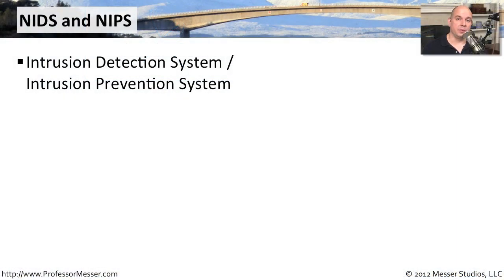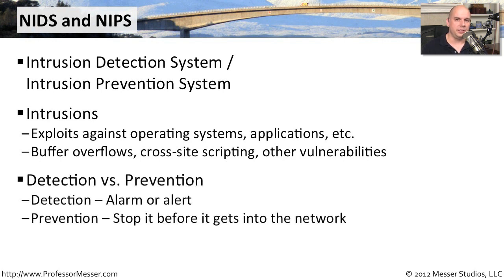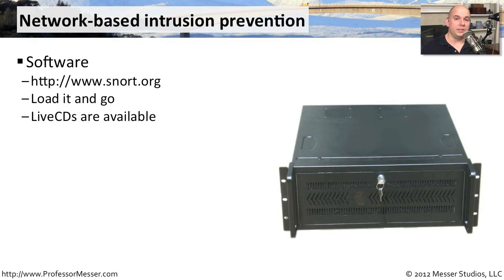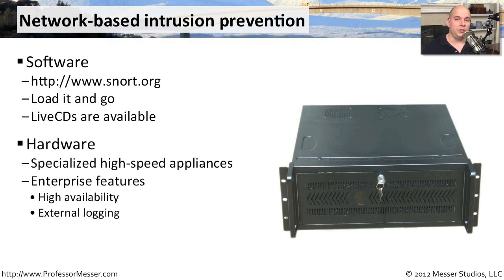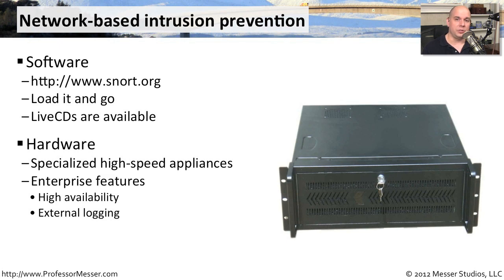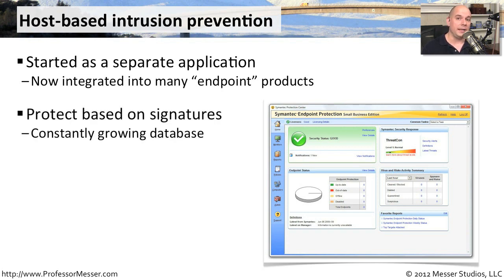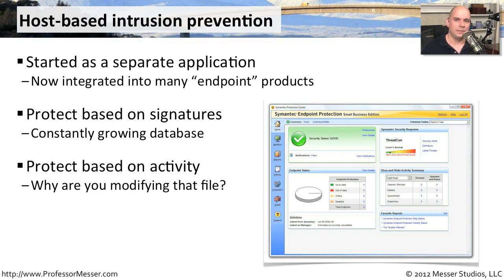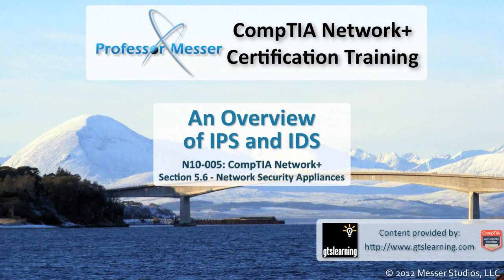An Overview of IPS and IDS - CompTIA Network+ N10-005: 5.6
If you need to identify and stop network, operating system, and application vulnerabilities, then you'll probably want to consider an IDS or IPS. In this video, you'll learn about intrusion identification technologies and how they are used to prevent the exploit of vulnerabilities.